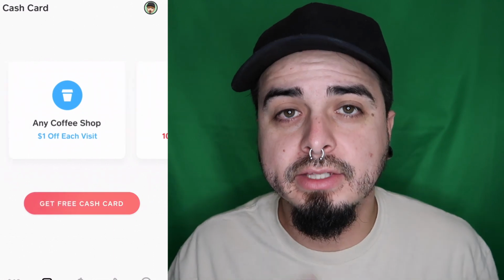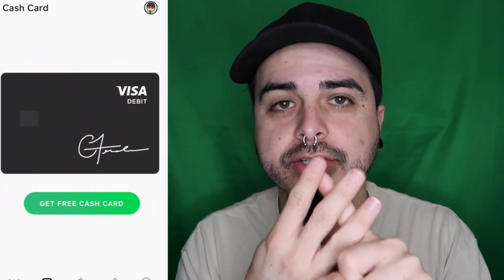What is Cash APP and How to Get a $5 Promo - 2019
So I’ve been using Cash App for over a year now, this is one of my favorite peer-to-peer mobile payment apps. Cash App is brought to you by Square since 2015. You can also spend your Cash from your Cash Account using the Cash Card, which comes with its own perks. And if you are into cryptocurrency you can also buy/sell Bitcoin!

Try using Cash App with my code, and we’ll both get $5.
My ​Code- FQRWMFX
My Cash Tag- $alejandrojromo